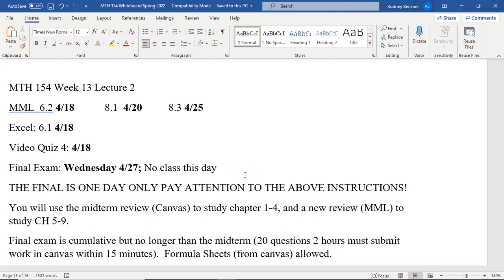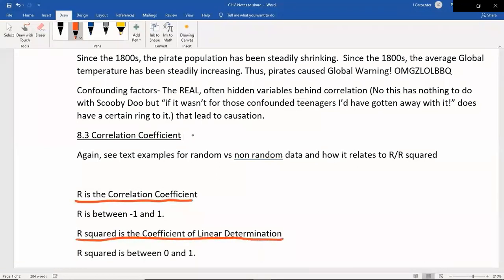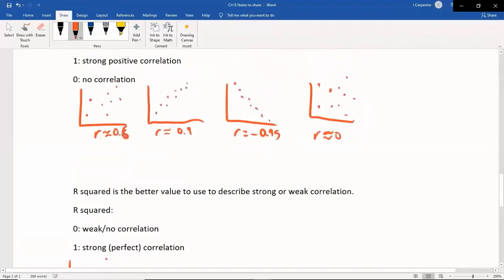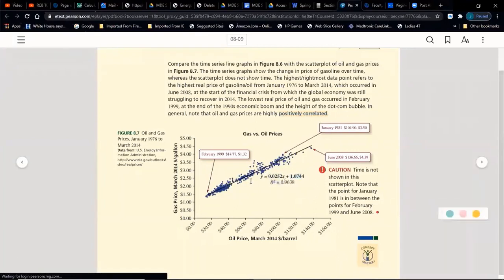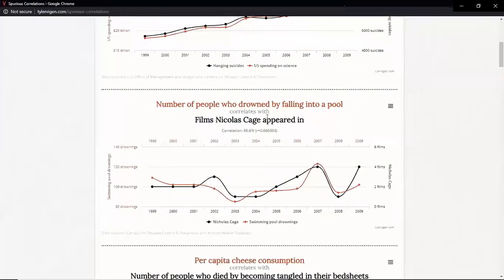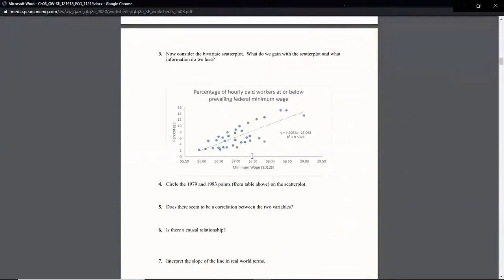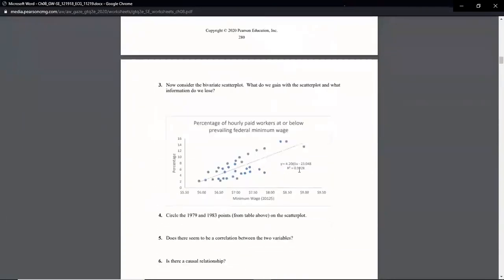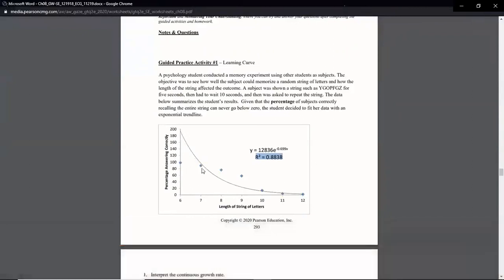MTH 154 4/18/22 8.3